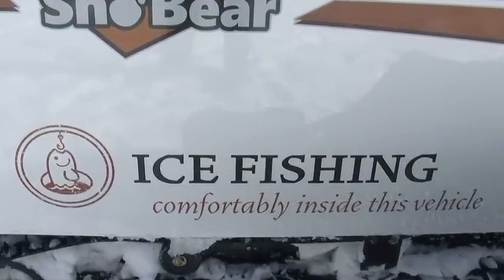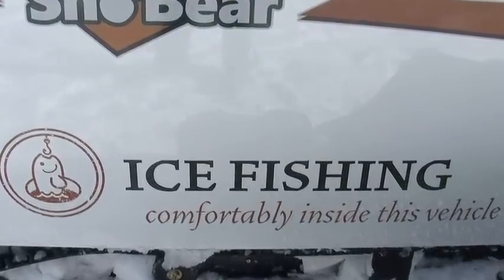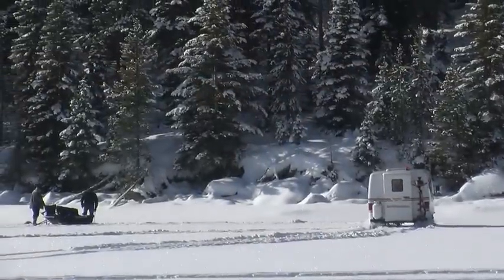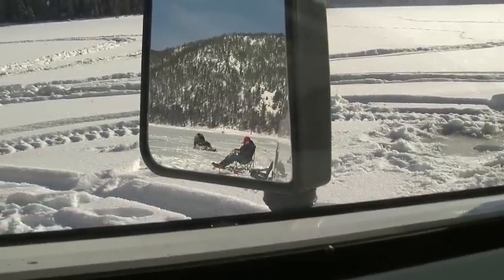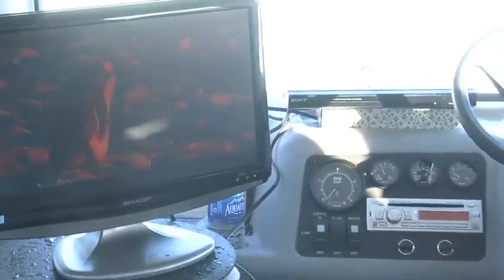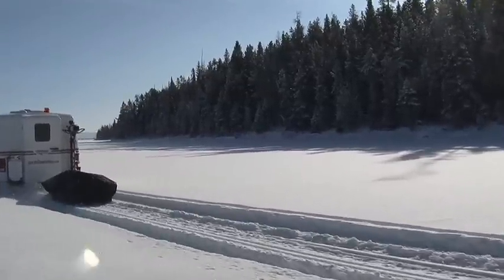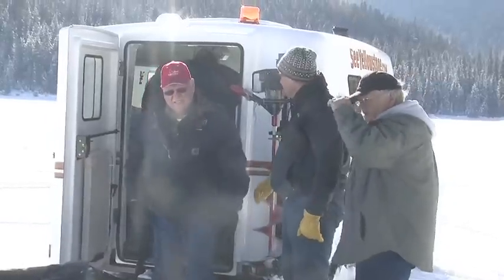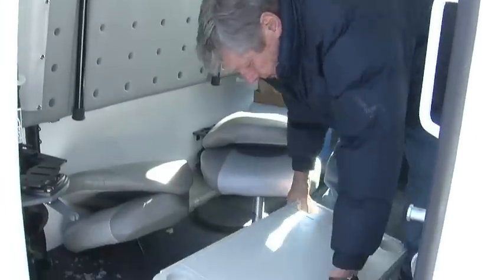Amazing Outdoors Sno Bear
Ice Fishing just outside of Yellowstone National Park on Hebgen Lake with all of the creature comforts to stay warm on the coldest of days inside "The Sno Bear"!